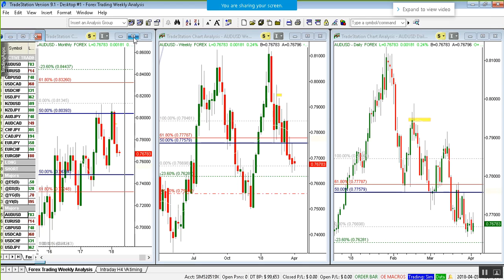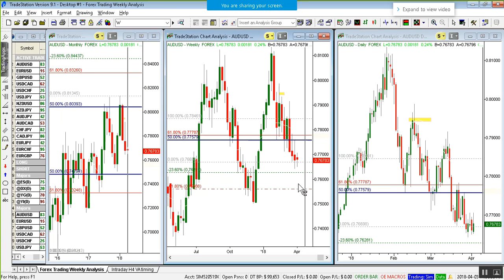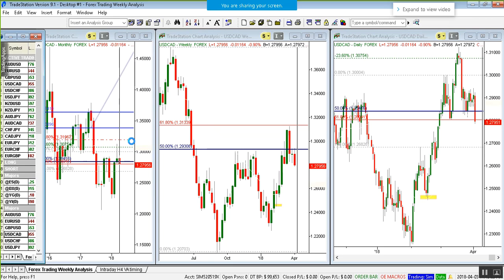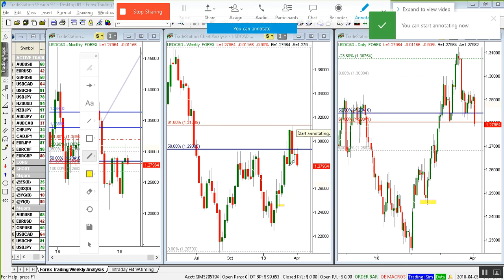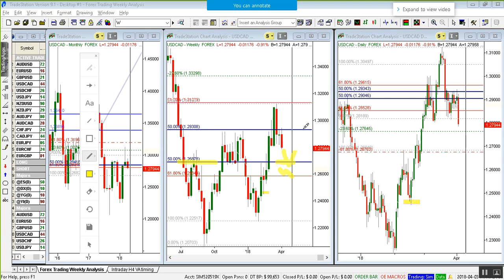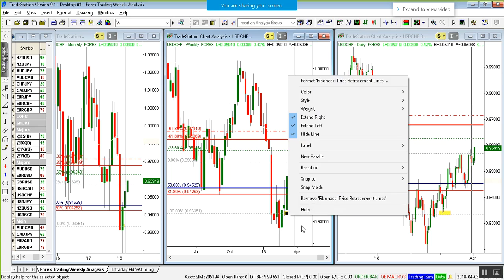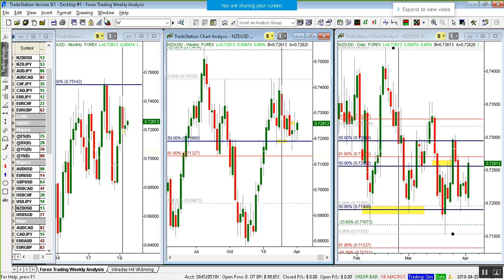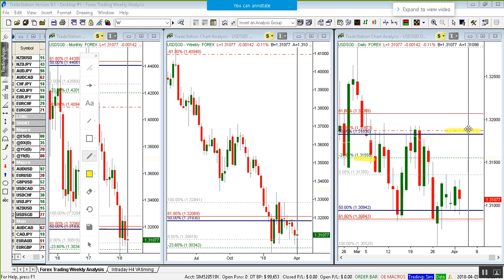FibStalker Analysis & Trading - Weekend Review - Part 1 - April 3rd, 2018